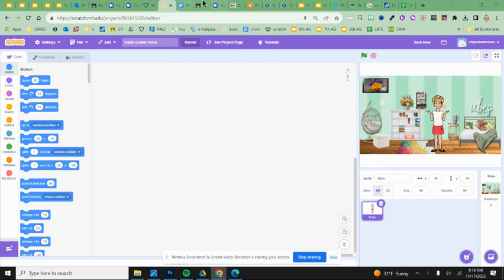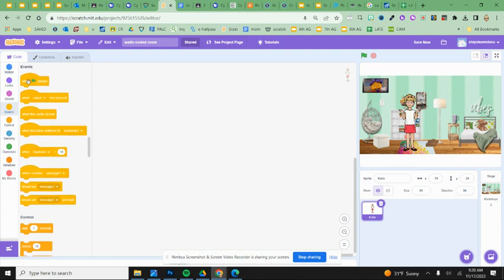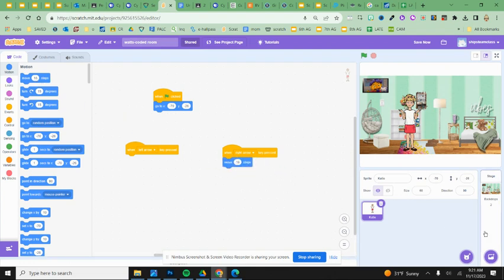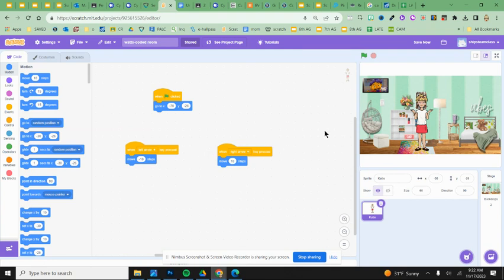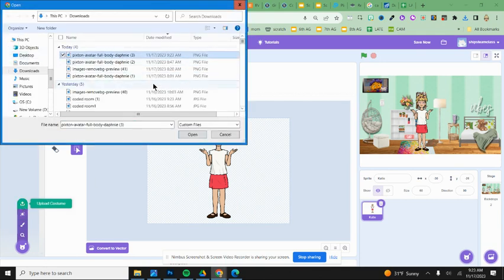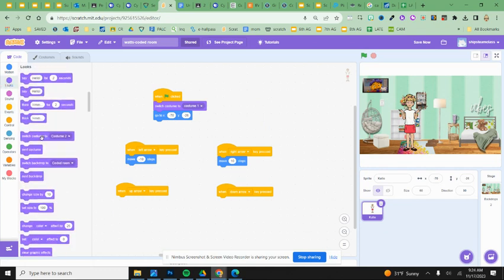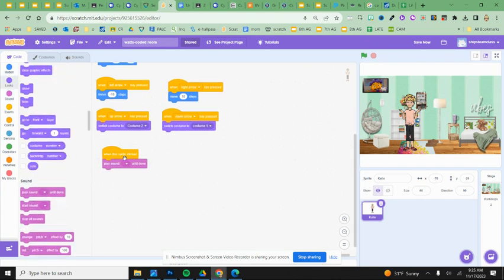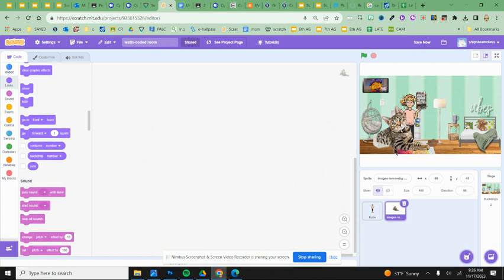Day 2 6th grade-Scratch room